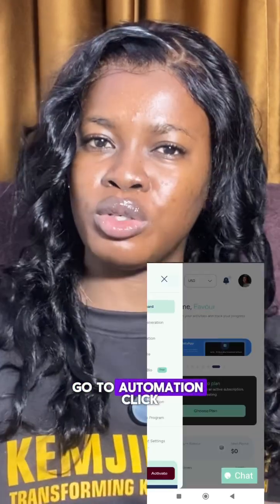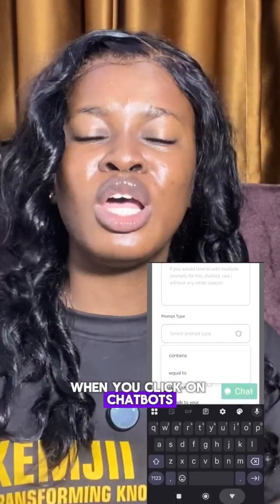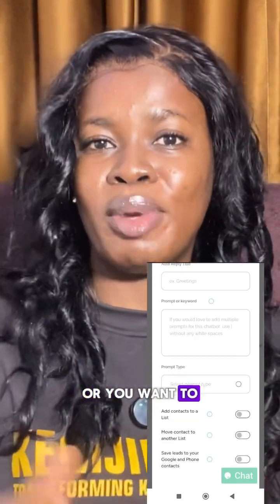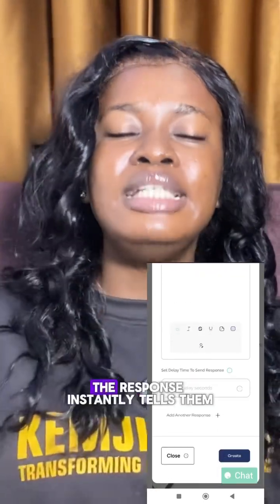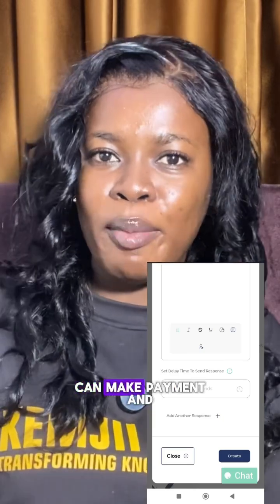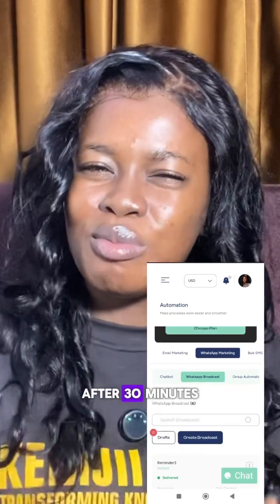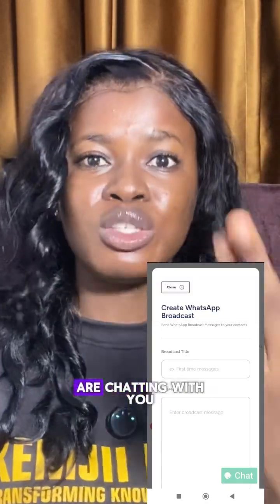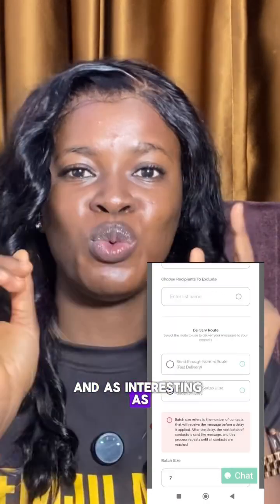WhatsApp AutoResponder Secrets Revealed Easy FREE Setup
WhatsApp automation AI tools chatbot.